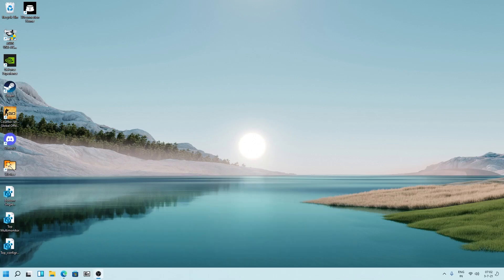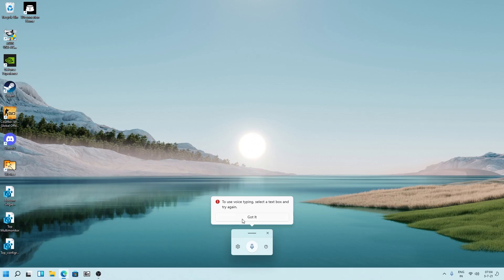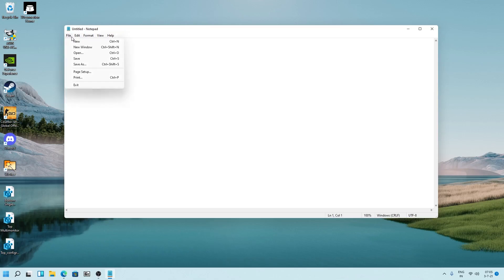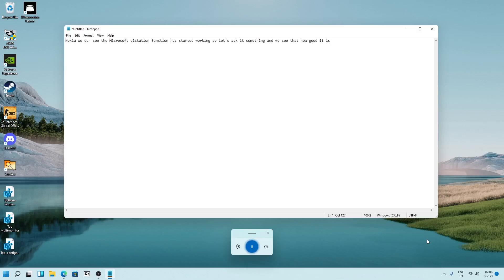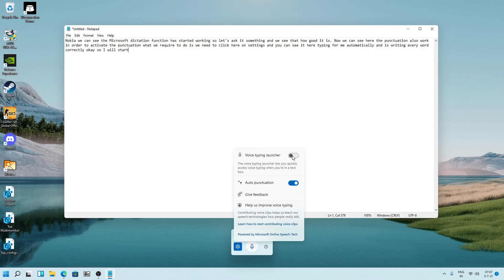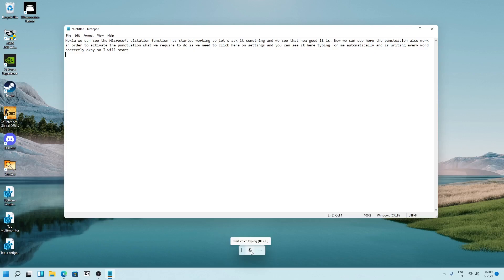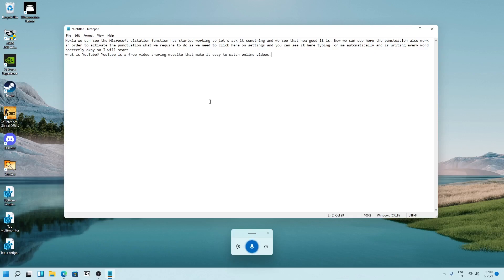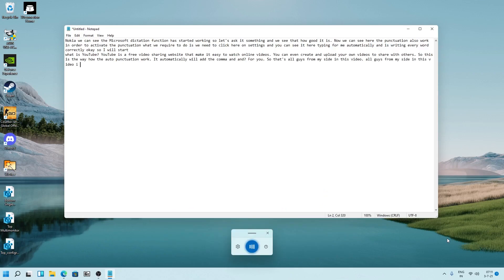Enable Voice Typing [Dictation] in Word 2019, 2016, 2013 and any software With Windows 11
In this video, we will see how to Enable Voice Typing in Word 2019, 2016, 2013 With Windows 11 Voice Activation setting.

Shortcut key Win + H